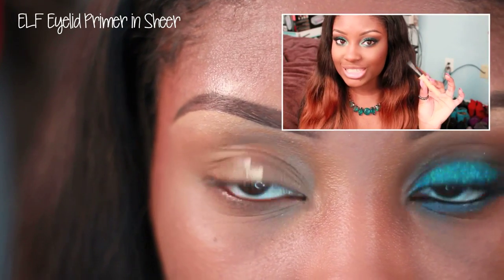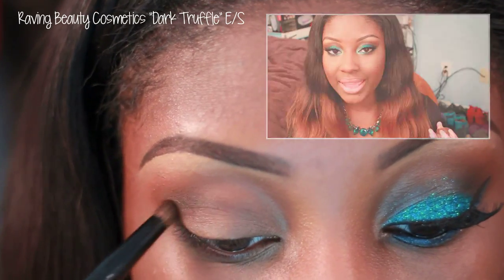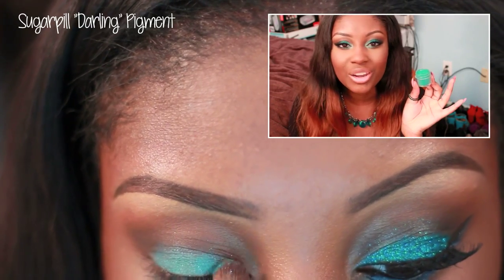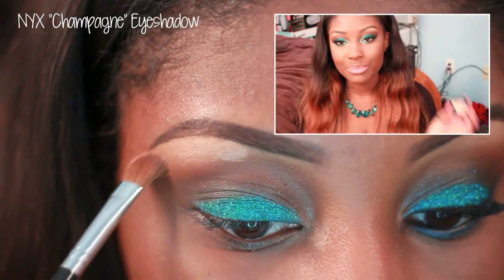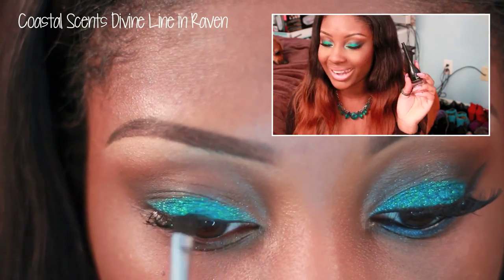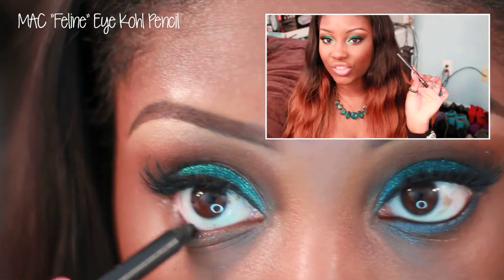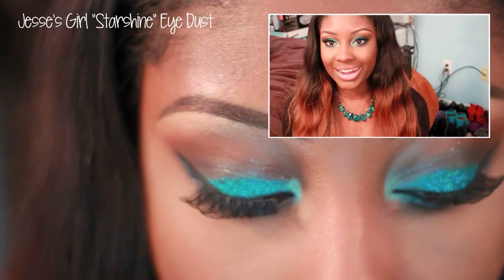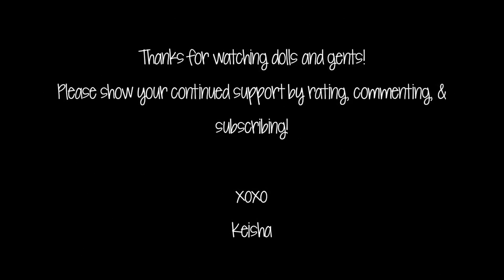2012 Birthday Looks: Glitz N Glam!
Hey dolls and gents!  This has been my most requested video since I posted "My November 2012 Favorites".  Here's birthday look # 3, which is a bold teal glitter eyeshadow look with pink cheeks and lips.  It's super simple and definitely beginner friendly!  Thumbs up the video if you like the tutorial.

FACE
*Napolean Perdis Auto-Pilot Primer
*Bobbi Brown Corrective Concealer (Deep Bisque)
*Black Opal Deluxe Finishing Powders (03 & 05)
*Covergirl Queen "Ebony Bronze" Bronzer
*MAC "Azalea" Blush (PRO)
*The Balm "Mary-Loumanizer" Highlighter
EYEBROWS
*Wet N Wild Eyebrow Pencil in Dark Brown
*MAC "Chestnut" Eyeshadow
*MAC Studio Finish Concealer (NW40)
EYES
*UDPP
*Raving Beauty Cosmetics "Artisan", & "Dark Truffle" Eyeshadow
*Sugarpill "Darling" Loose Pigment
*Jesse's Girl "Starshine" Eye Dust
*Glamamour Cosmetics "FabbyDivine" Glitter
*Sugarpill "Magpie" Eyeshadow
*Coastal Scents "Raven" Divine Line
*L'oreal Telescopic Mascara in Carbon Black
*BSS #43 Lashes
LIPS
*NYX "Cappucino" Lipliner
*Revlon "Pink Pout" Matte Lipstick
*ELF "Mauve" Hypershine Lipgloss

Hair Info: Virgin Malaysian Wavy Hair from Queenie's Real Virgin Hair (4 bundles: 24, 24, 24, & 20 inches)

Necklace: Jewelmint

Rings: Forever 21

My Mailbox!

xoxo
Keisha